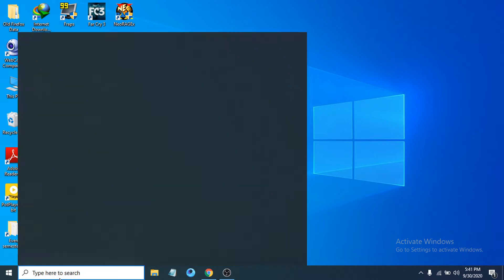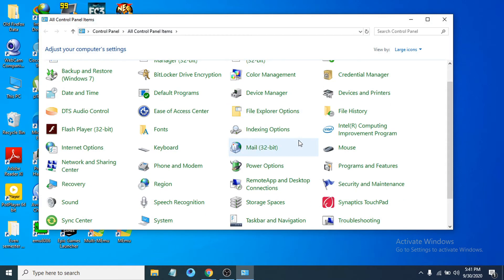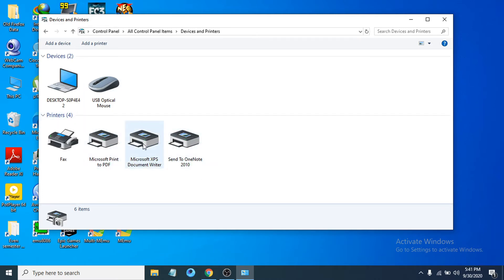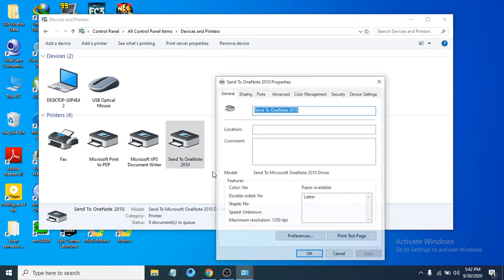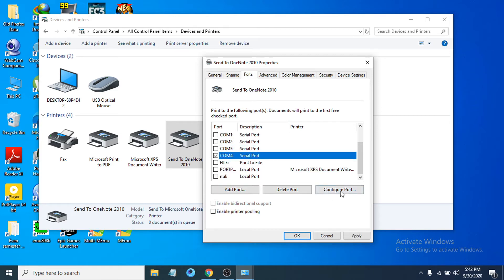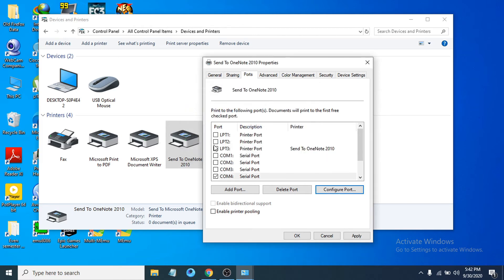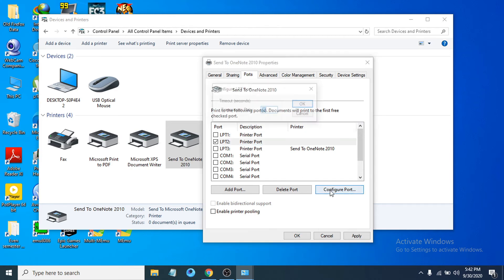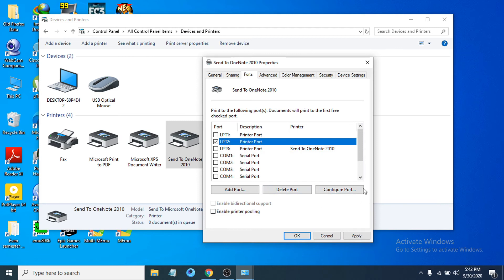Fixing an Error Occurred During Port Configuration on Windows 10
Fixing an Error Occurred During Port Configuration on Windows 10/8/7

Adjusting port settings is one way to kick-start offline printers. However, the “An error occurred during port configuration” error message pops up for some users when they press the Configure Ports button in Windows. Consequently, they can’t configure printers’ ports as required. This is how you can fix the port configuration error in Windows 10